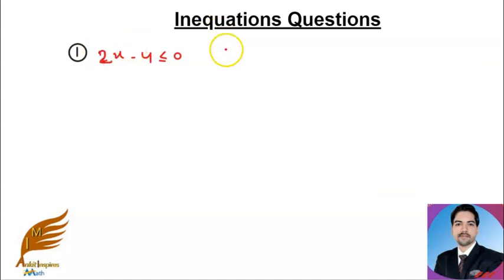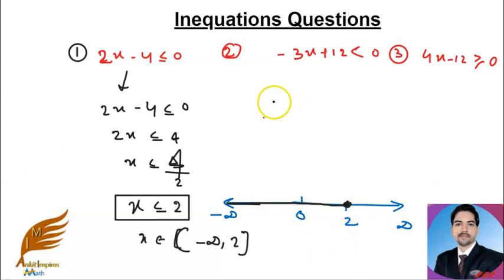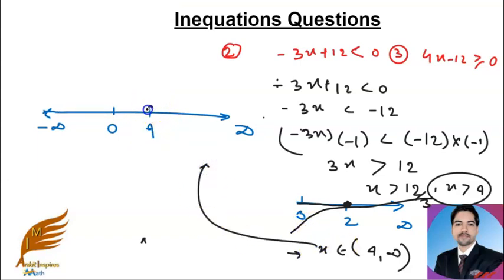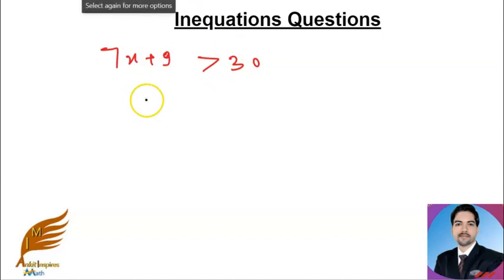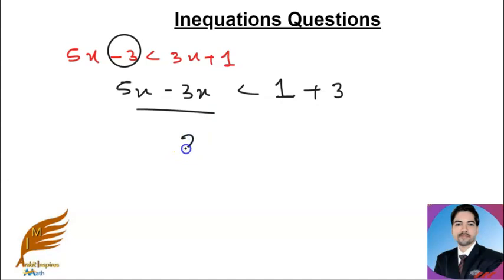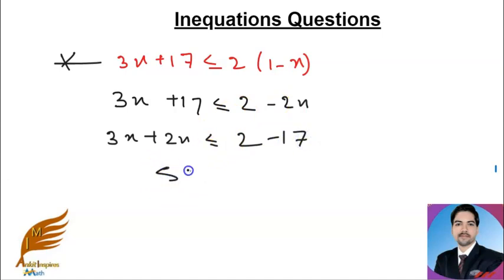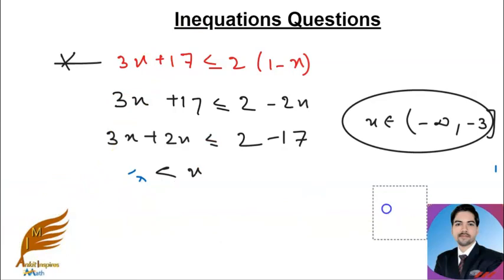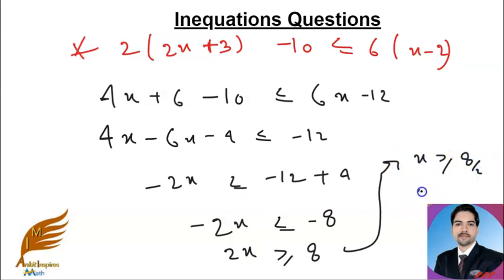Inequation Simple Conceptual Problems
In this lecture on Inequation Simple Conceptual Problems, you will find the conceptual problems related to Simple Inequation Topic.